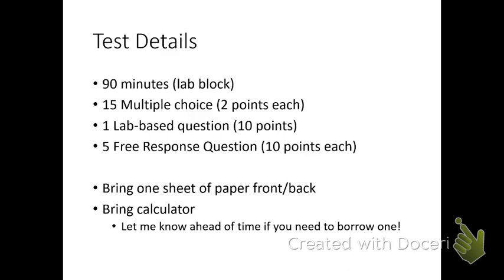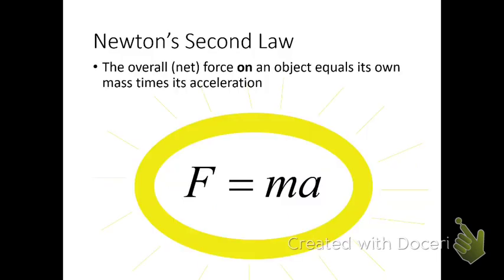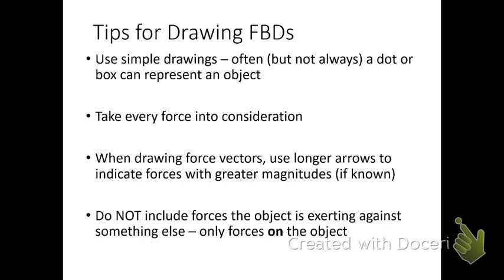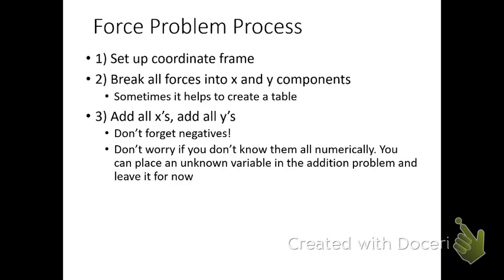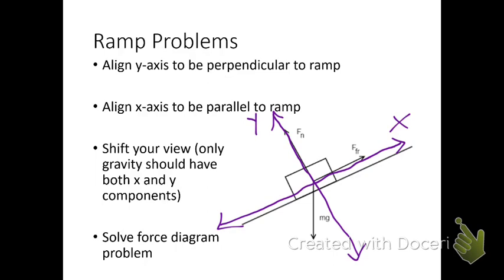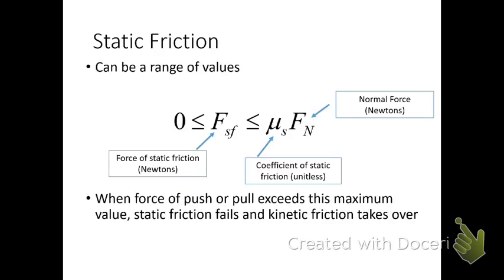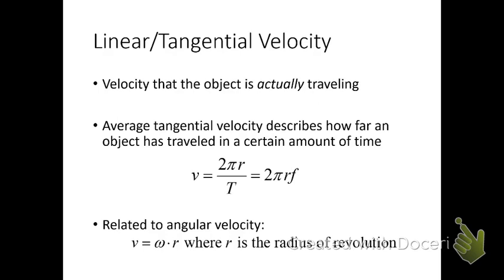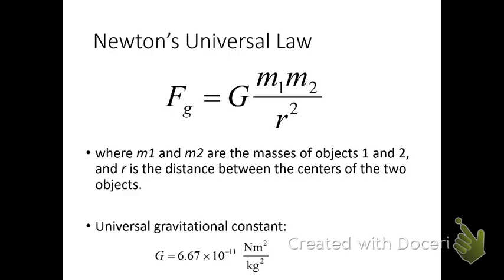Test 02 Review Video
Forces! Circles!